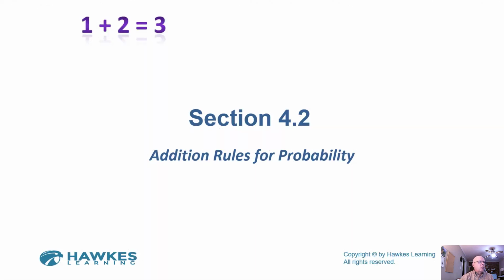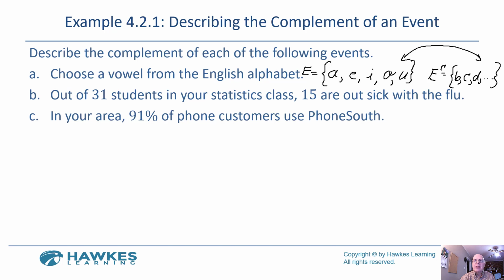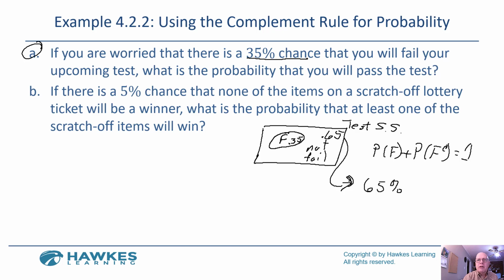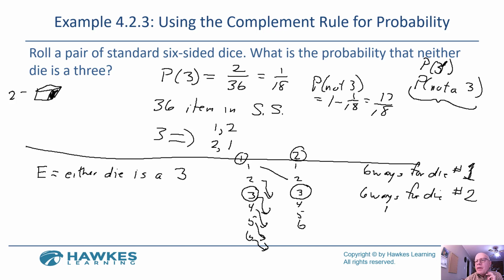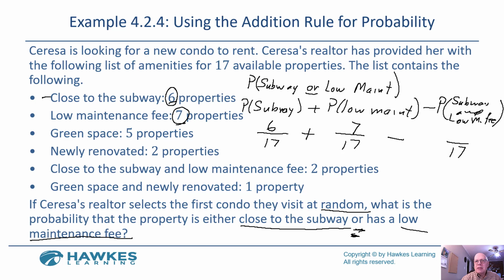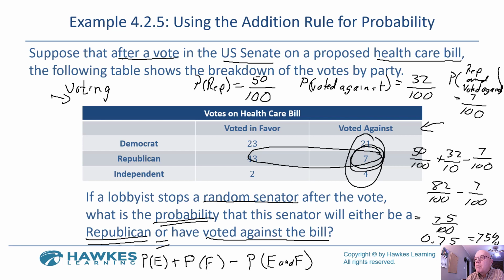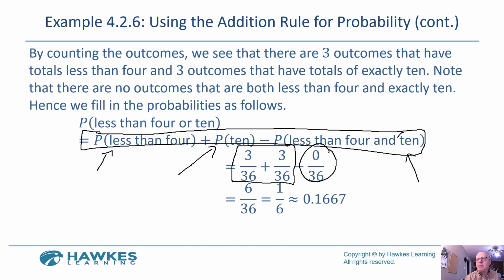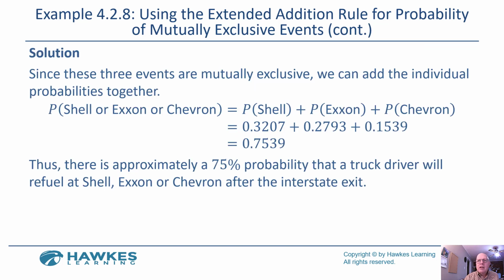Lesson for 4 2 The Addition Rule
Remember the special word for the Addition Rule:  "or."

P(E or F) = P(E) + P(F) - P(E and F)